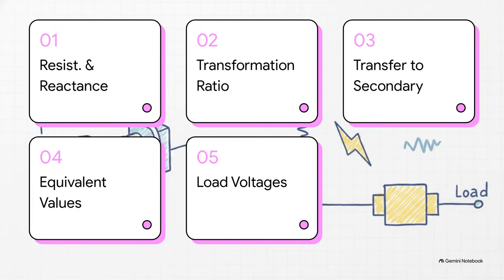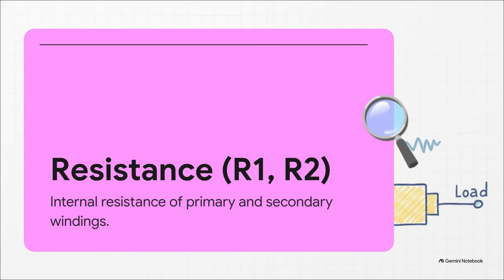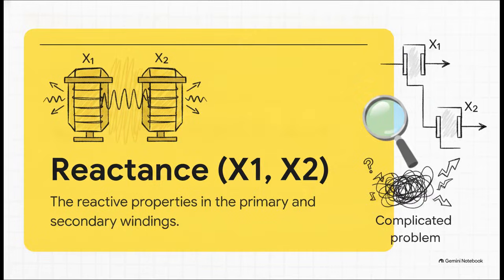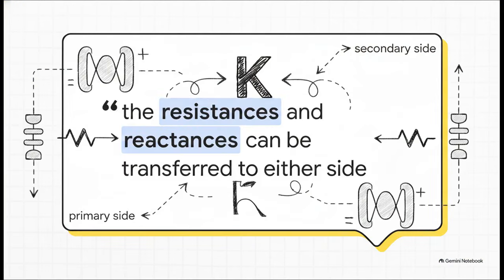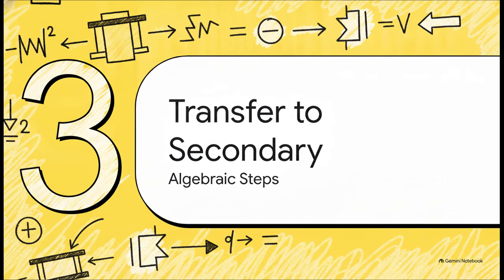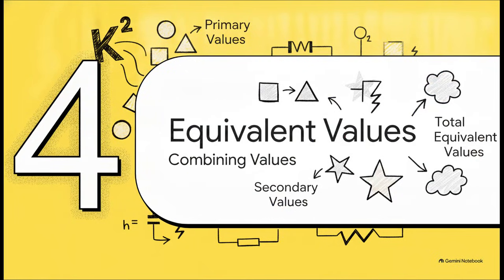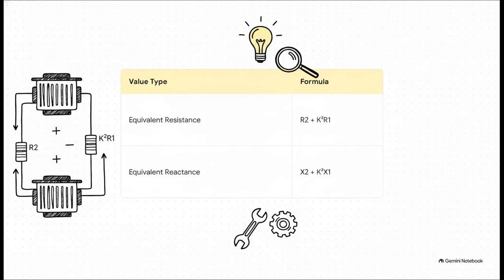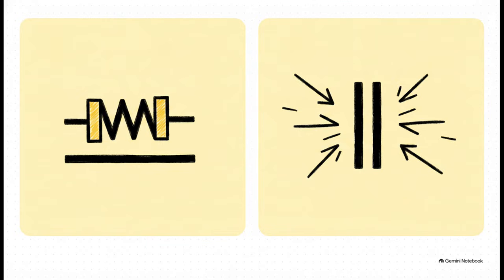Transformer Resistance & Reactance | 4-Min Tutorial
Master internal transformer resistance and reactance principles to simplify complex calculations and accurately predict power efficiency.

Understanding how internal resistance and reactance operate within primary and secondary windings is essential for electrical engineers and power system students.

In this technical breakdown, we explore how engineers simplify complex calculations by transferring electrical values to a single side using transformation ratios.

You'll learn how to calculate voltage drops, determine equivalent resistance, and analyze secondary terminal voltage under various electrical loads using phasor diagrams and mathematical equations.